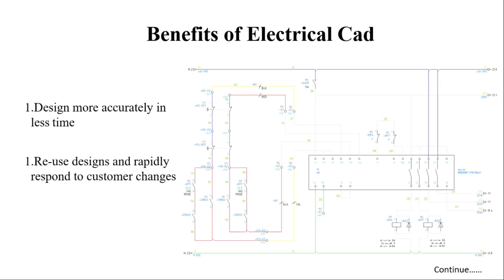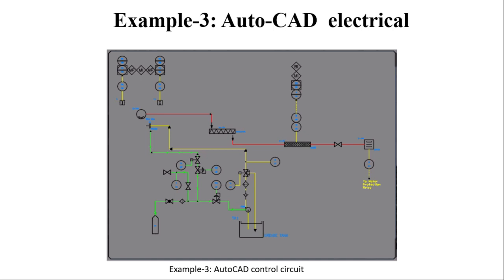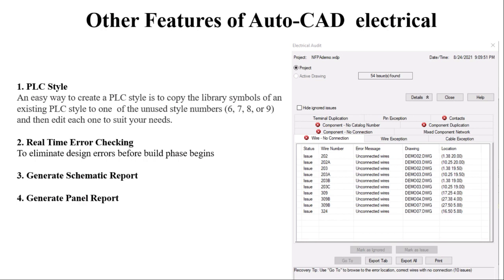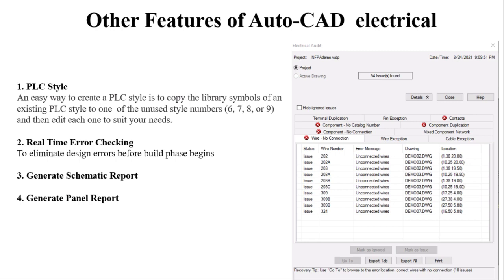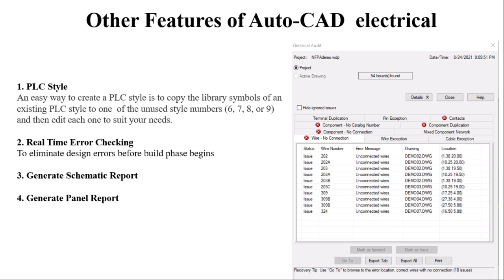General AutoCAD vs AutoCAD Electrical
This video will be helpful for a new user of AutoCAD. General AutoCAD and AutoCAD Electrical differences are describe this video.